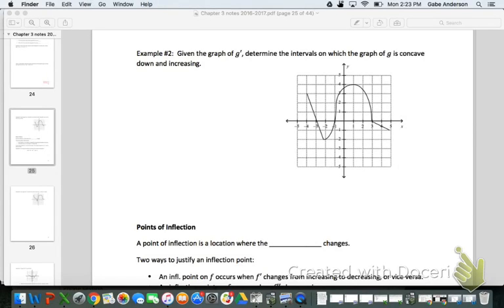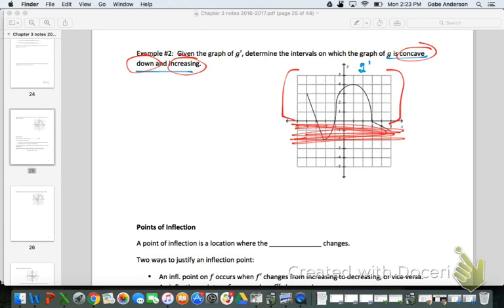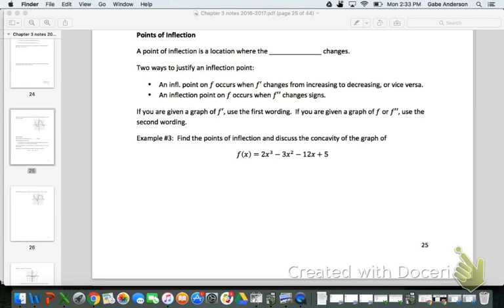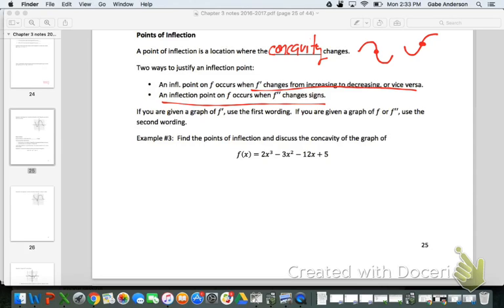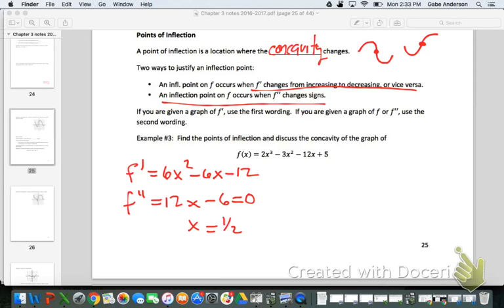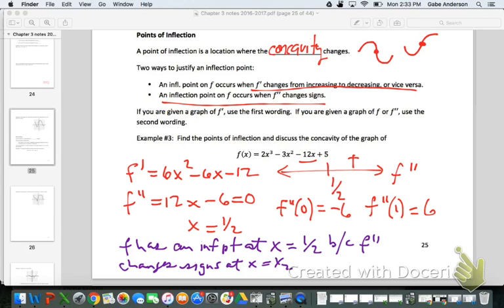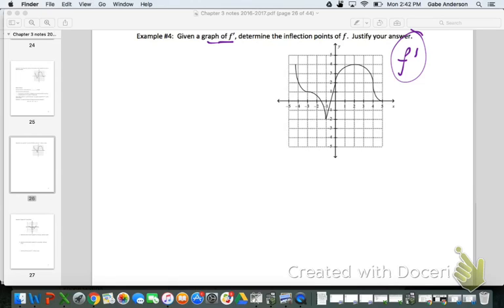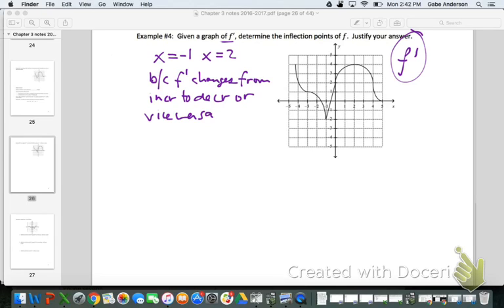ab 3.4 part a 10/24/16